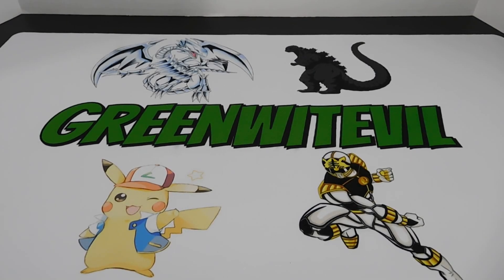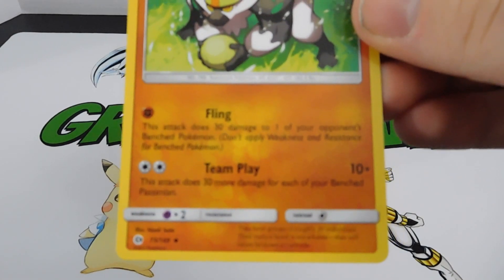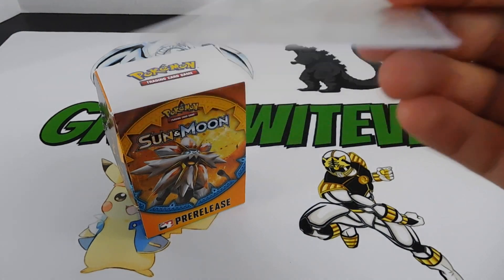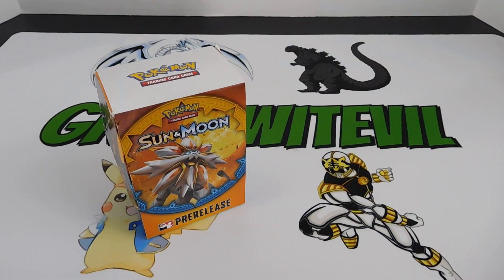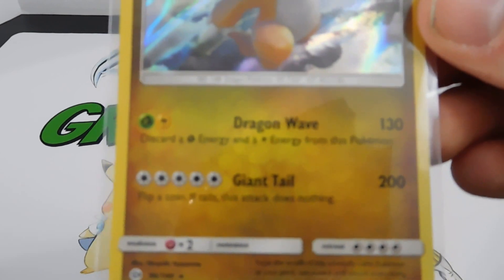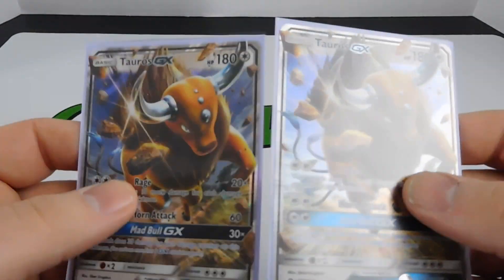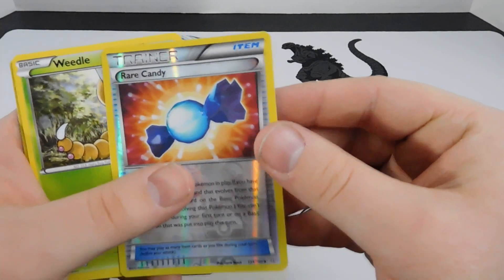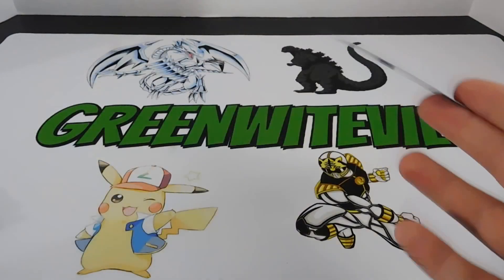Sun and Moon Prerelease Pulls + Opening 3 Packs! (Mega Pull!)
I discuss my adventure at the Sun and Moon Pre-release over this past weekend.  Plus i open a Mega Rayquaza 3-pack blister w/ a PIN!!!

Outro: 8-Bit March